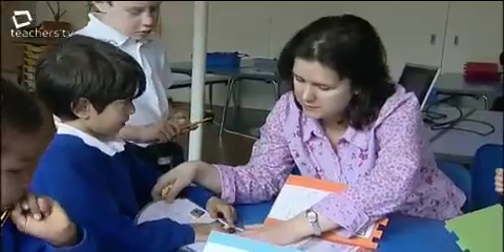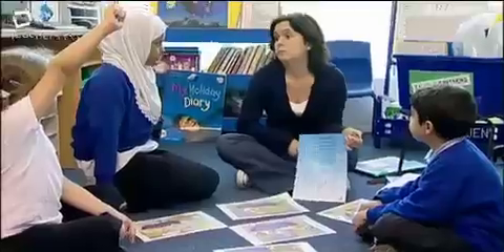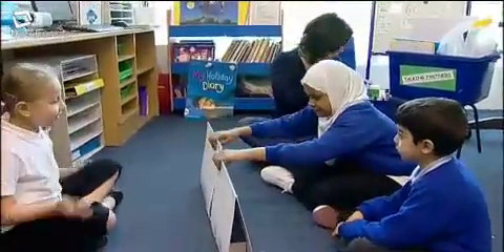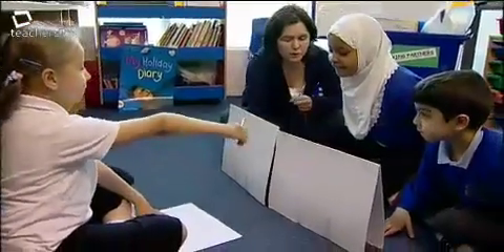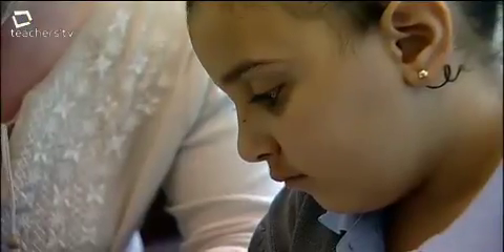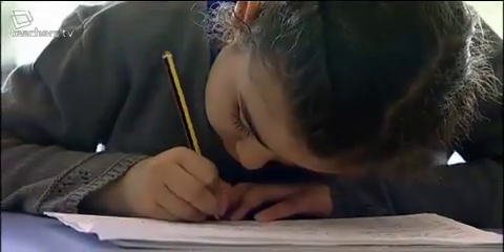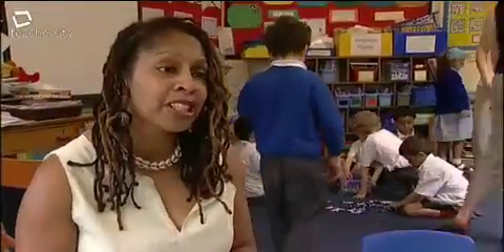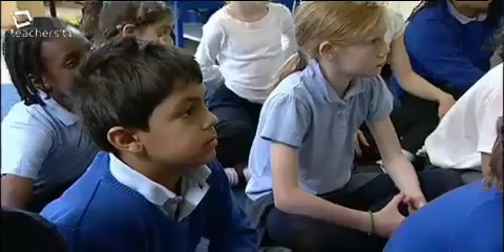Teachers TV: KS1 Support Staff